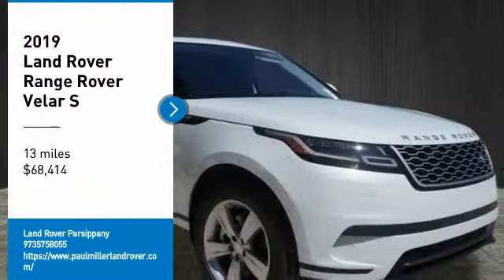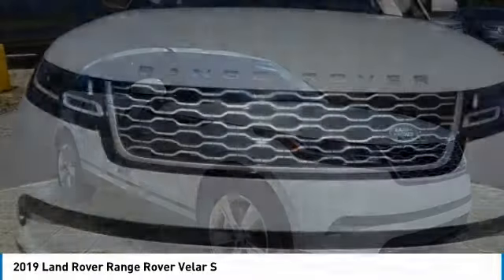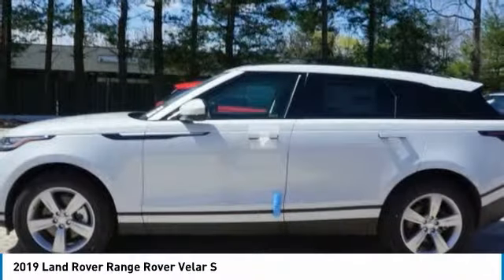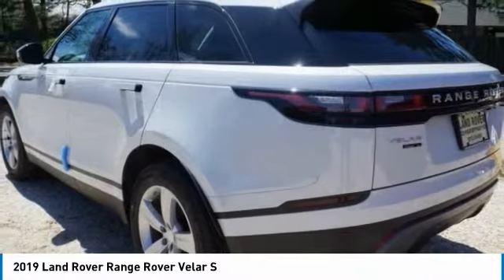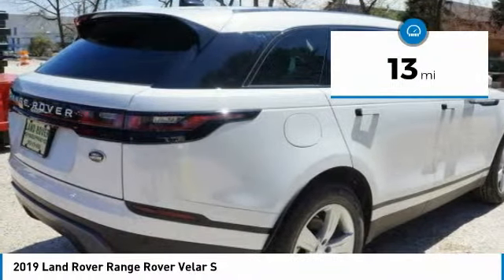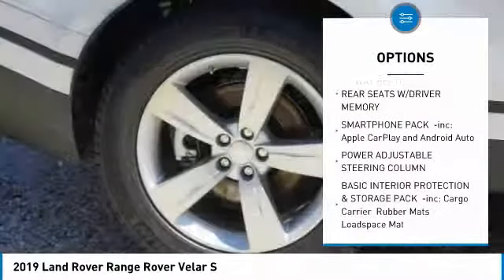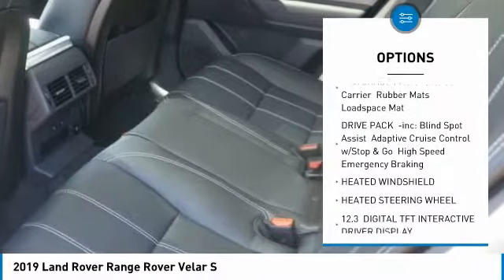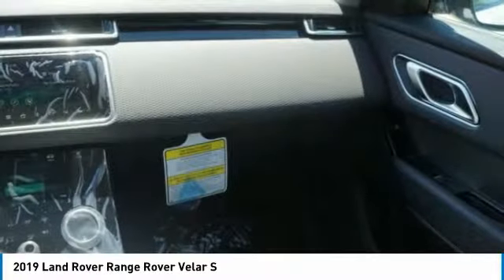2019 Land Rover Range Rover Velar 219518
2019 LAND ROVER RANGE ROVER VELAR Parsippany, NJ
Stock# 219518

189 US Rt 46 E.

Scores 24 Highway MPG and 18 City MPG! This Land Rover Range Rover Velar boasts a Intercooled Supercharger Premium Unleaded V-6 3.0 L/183 engine powering this Automatic transmission. YULONG WHITE METALLIC, SMARTPHONE PACK -inc: Apple CarPlay and Android Auto, SIRIUSXM SATELLITE RADIO & HD RADIO.

*This Land Rover Range Rover Velar Comes Equipped with These Options *
POWER ADJUSTABLE STEERING COLUMN, HEATED WINDSHIELD, HEATED STEERING WHEEL, DRIVE PACK -inc: Blind Spot Assist, Adaptive Cruise Control w/Stop & Go, High Speed Emergency Braking, BASIC INTERIOR PROTECTION & STORAGE PACK -inc: Cargo Carrier, Rubber Mats, Loadspace Mat, 12.3  DIGITAL TFT INTERACTIVE DRIVER DISPLAY, 10-WAY HEATED FRONT & REAR SEATS W/DRIVER MEMORY, Window Grid And Roof Mount Diversity Antenna, Wheels: 19  5 Spoke (Style 5046), Wheels w/Silver Accents.

Live a little- stop by Land Rover Parsippany located at 189 Route 46 East, Parsippany, NJ 07054 to make this car yours today!